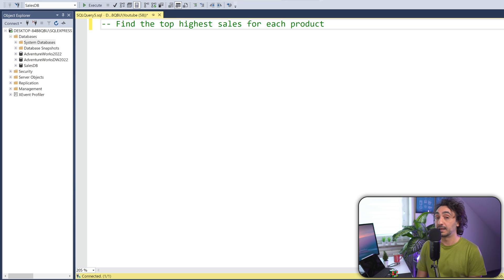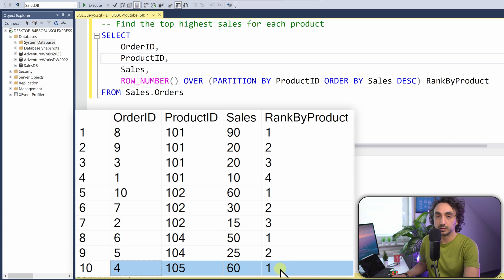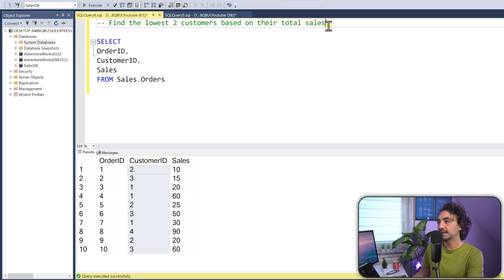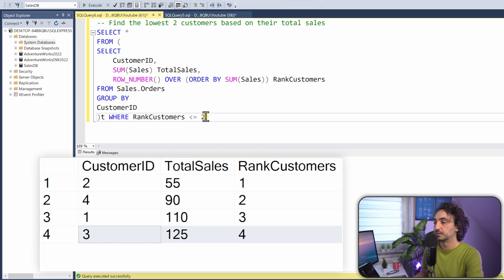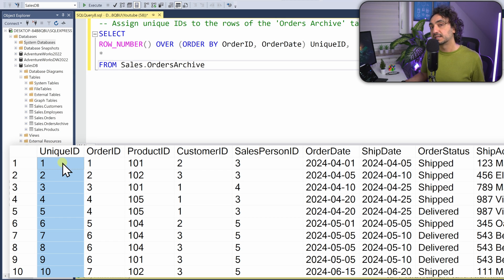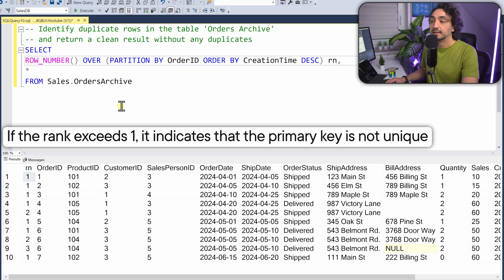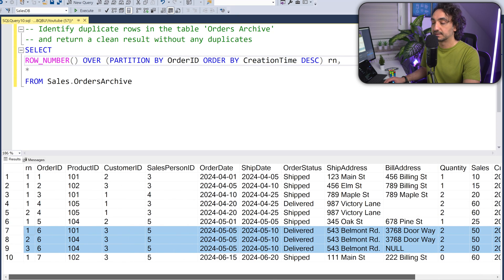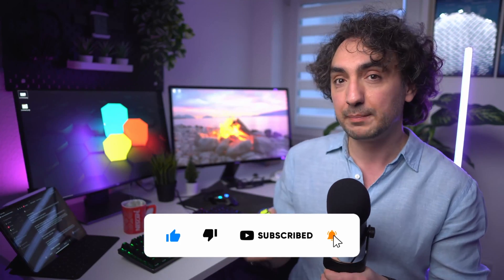Top 4 Analytical Use Cases for ROW_NUMBER SQL Window Function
Explore the top 4 real analytical use cases for the SQL ROW_NUMBER() window function — visually explained with clear examples and real project scenarios.

*MY COURSES*
To get certified, better clean structure & progress, support me: